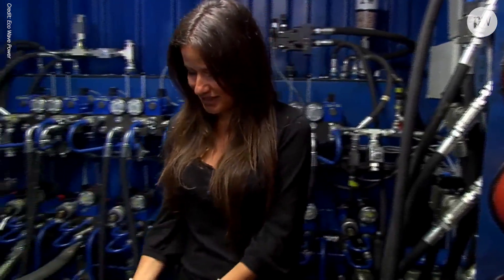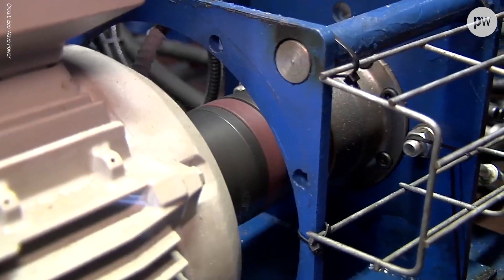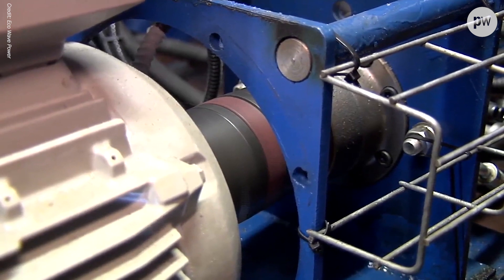Smart ways of harnessing energy from the oceans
Water covers about 70% of the planet, and much of it, driven by the Sun, is in constant motion. This video introduces two innovative approaches to harnessing "blue energy" from ocean waves.